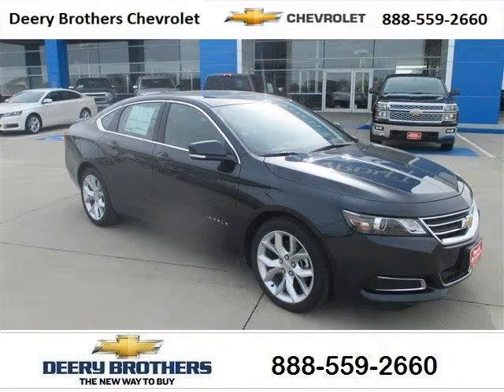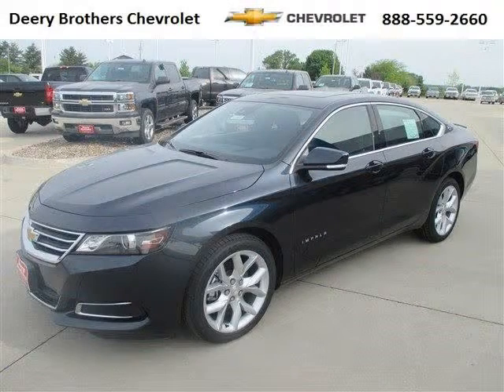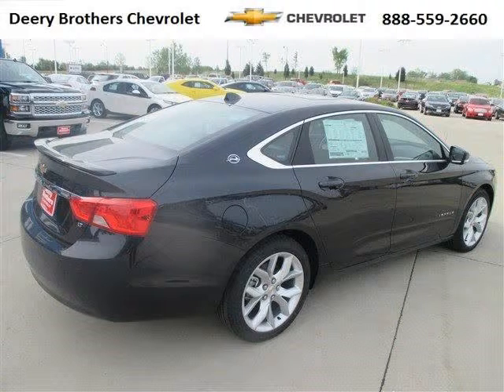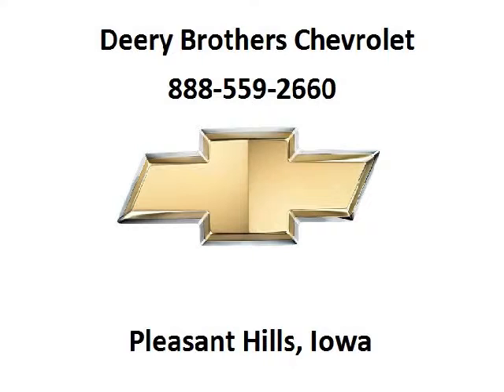2014 Chevrolet Impala Pleasant Hill IA